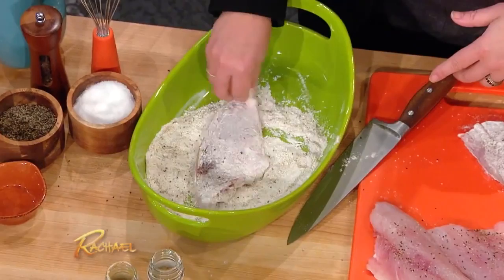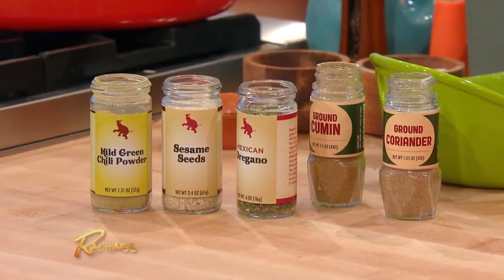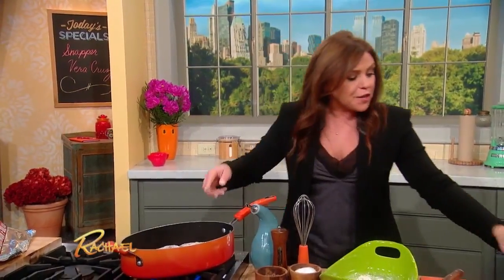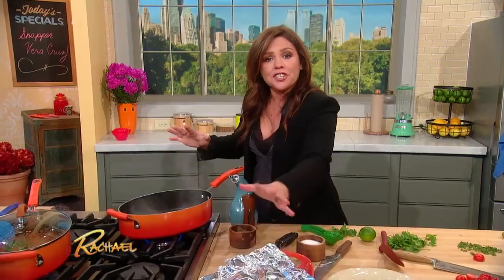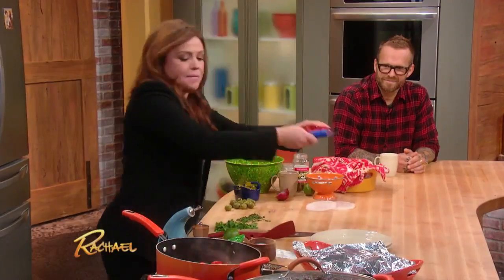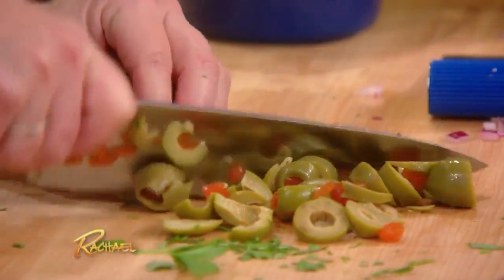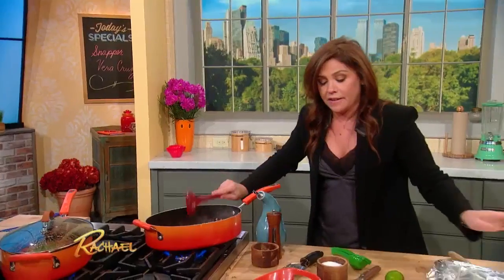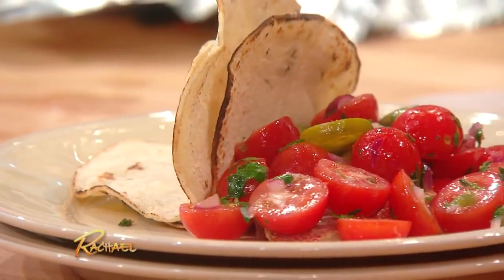Salsa Fish Snapper Veracruz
Learn how to make this delicious dish of Salsa Fish Snapper Veracruz.